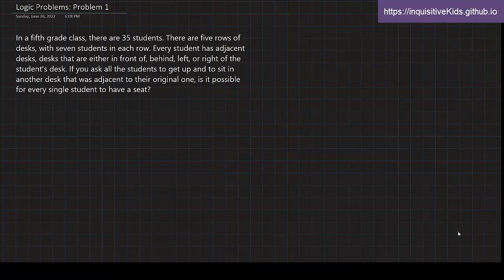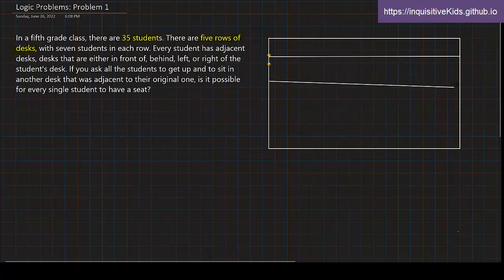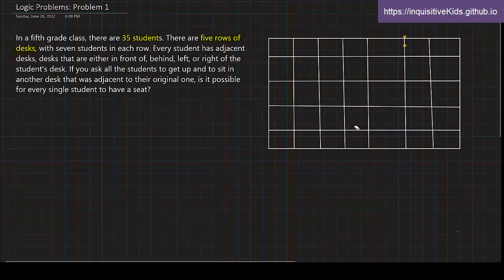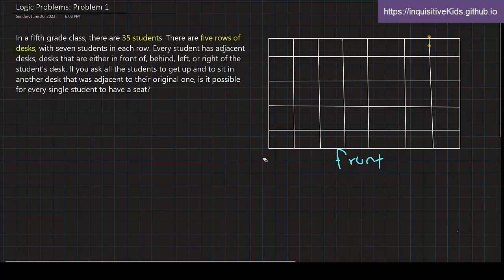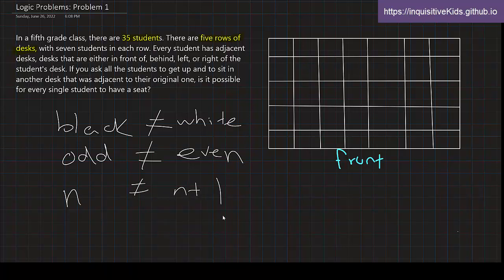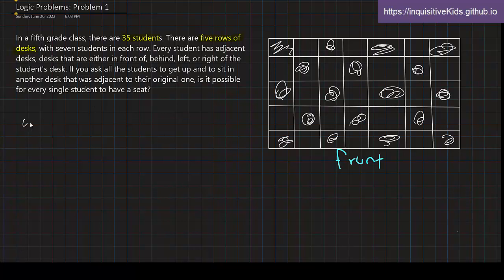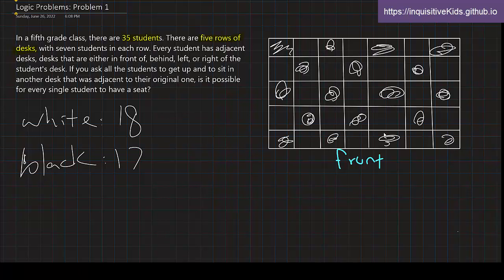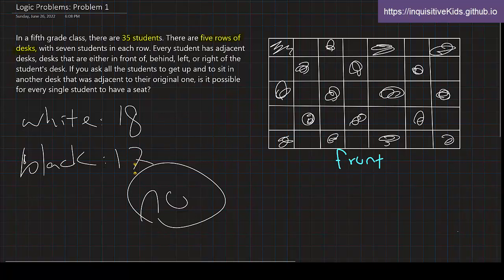Logic Problems: Problem 1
Problem: In a fifth grade class, there are 35 students. There are five rows of desks, with seven students in each row. Every student has adjacent desks, desks that are either in front of, behind, left, or right of the student's desk. If you ask all the students to get up and to sit in another desk that was adjacent to their original one, is it possible for every single student to have a seat?

Key: Color seats black and white